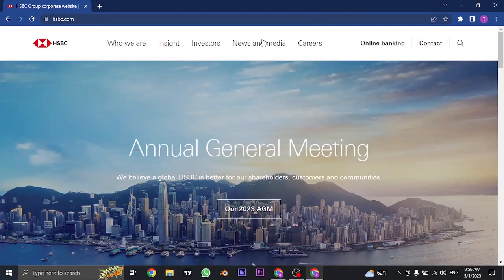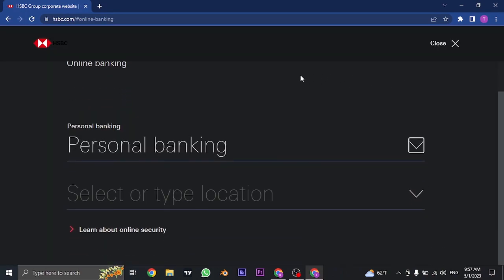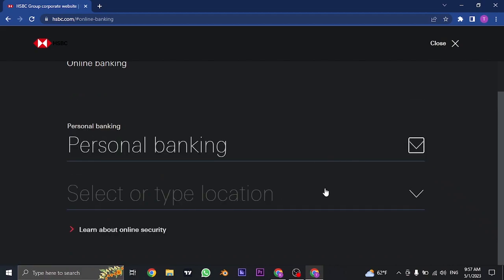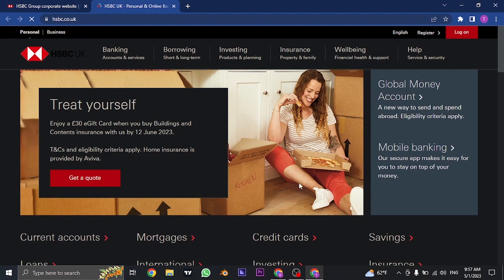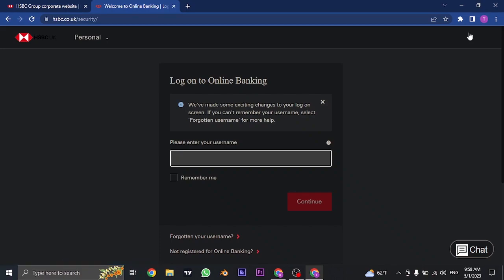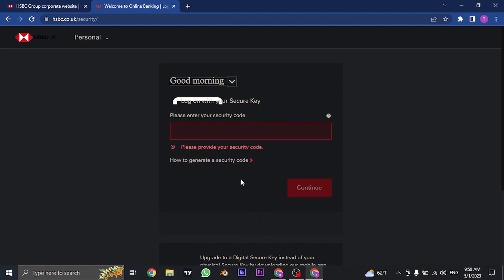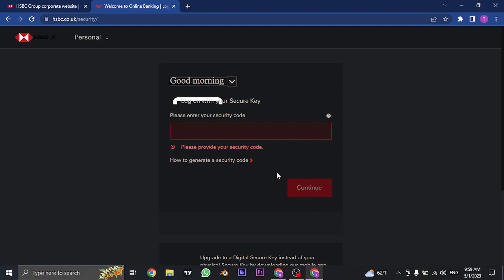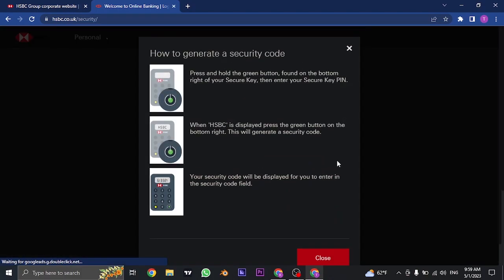How To Login HSBC Bank Online Banking (2023) | HSBC Bank Account Sign In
This video walks you through the step by step process of how to login to your HSBC Bank online banking. Watch the video till the end and learn the steps in detail on how to sign in to HSBC Bank online banking account in 2023.